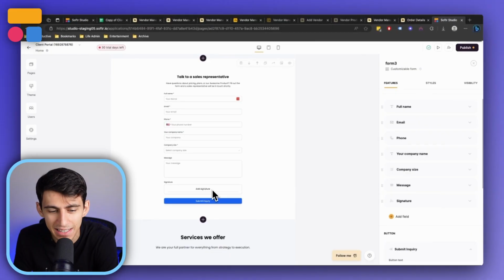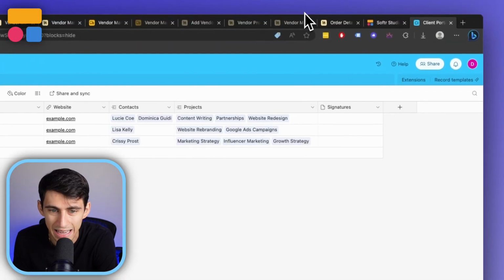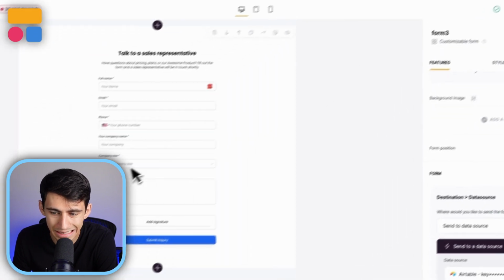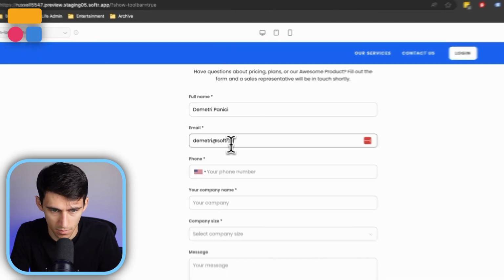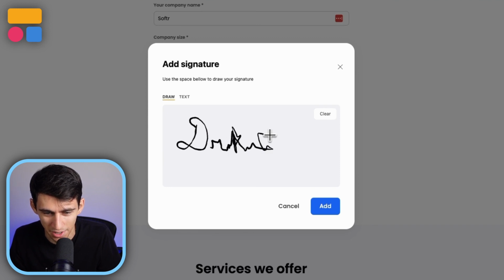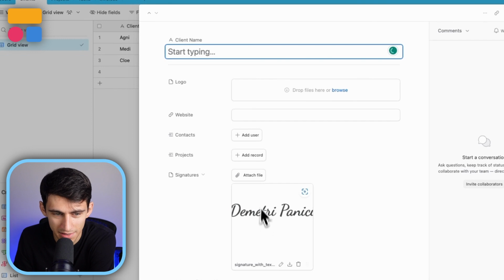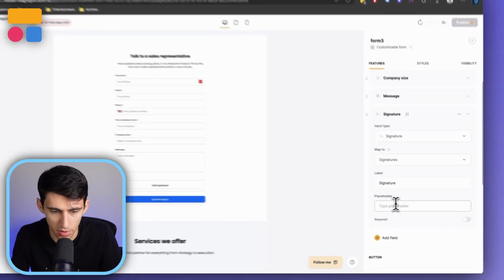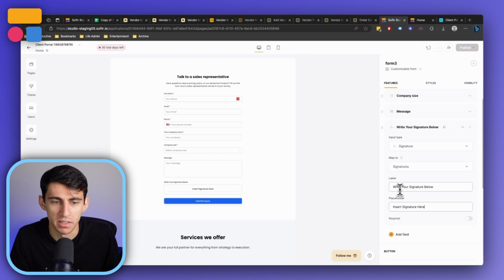How to Create an E-signature Field in Softr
Simplify your signature workflows with this new input field!

Discover the latest update in Custom Forms - E-signature field! It lets your users draw or type their signatures, which then get automatically saved as images in the connected data source.

❗Available on the Professional plan and above.

⏰ TIMESTAMPS:
0:00 Intro to Custom Forms Update
0:17 How the Signature Input Works
0:29 Mapping Signature to a File Type
0:58 Signature Input Methods: Drawing vs Text
1:14 Viewing Signature in Airtable
1:45 Benefit of Integrated Signature Option
1:55 Conclusion & Call to Action